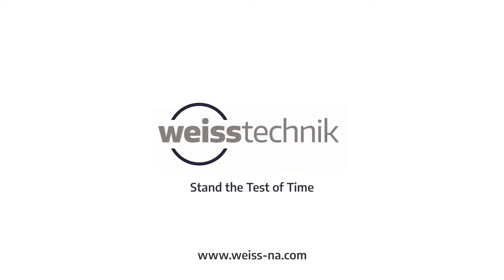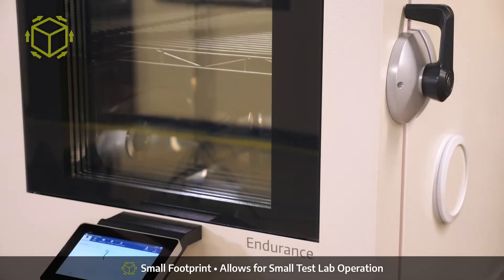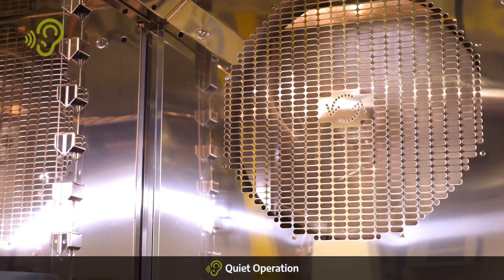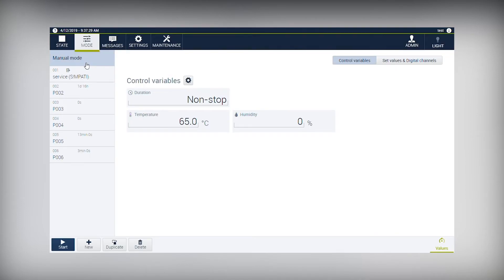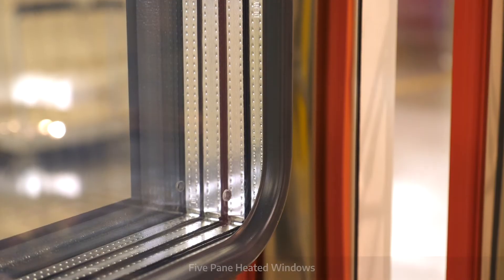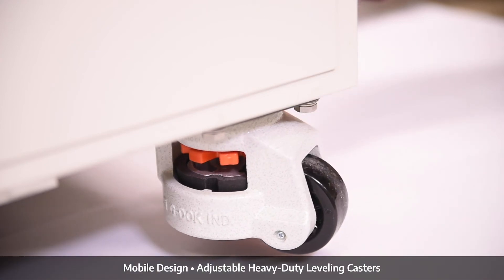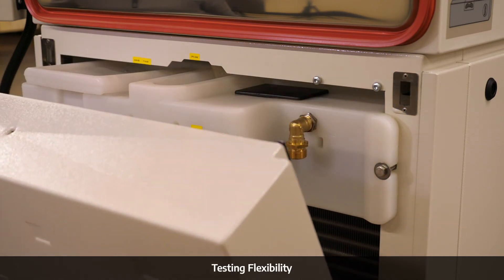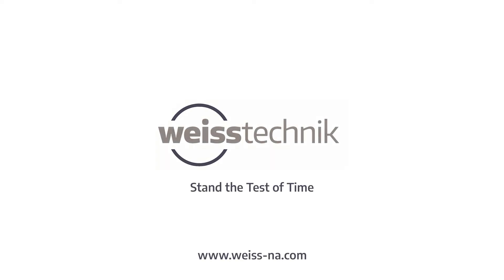Endurance Series Temperature & Humidity Test Chamber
Discover the unmatched versatility and reliability of Weiss Technik's Endurance temperature humidity chambers. These compact units offer superb uniformity and operate from -70°C to 180°C with up to 98% RH, ensuring precise environmental simulation. The Endurance series delivers 30% energy savings and includes numerous safety features for both users and products. Equipped with the advanced WebSeason Touchscreen controller, these chambers provide intuitive control and monitoring.
Choose Weiss Technik Endurance chambers for efficient, high-performance environmental testing in a compact design- Learn more by visiting